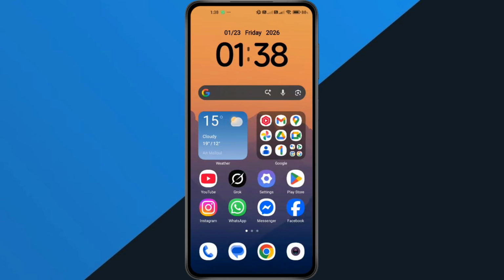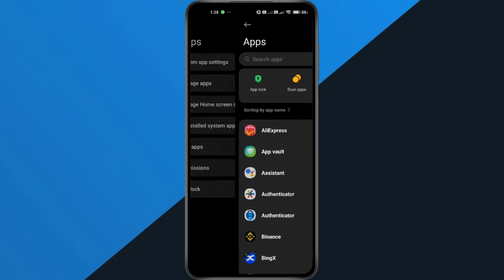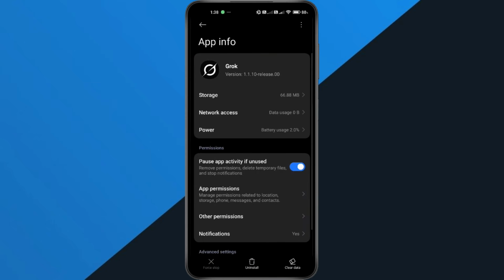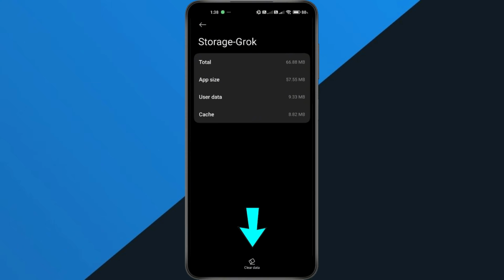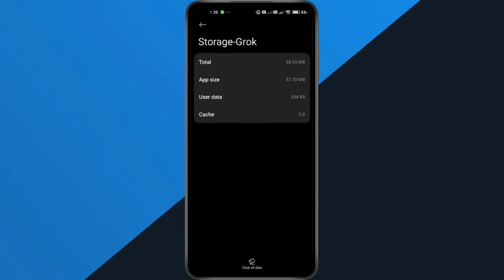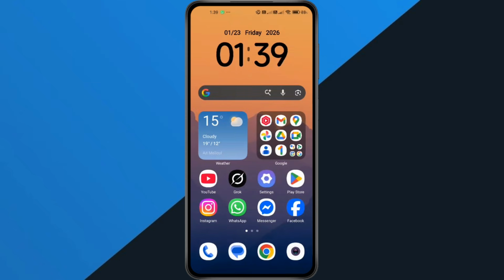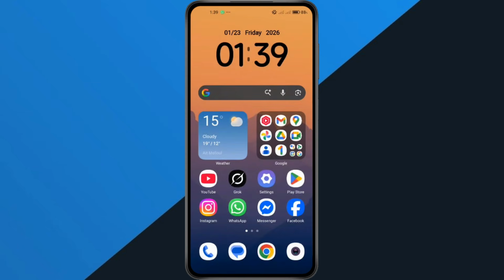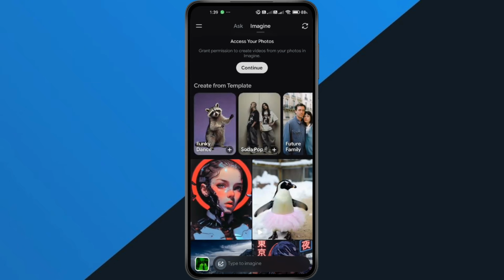How to Fix “Video Moderated” Error in Grok AI - Video Moderation Service Error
In this short video tutorial, I show you how to fix “Video Moderated” problem in Grok AI on your iPhone, Android phone, or PC. This means your videos will upload without getting blocked or moderated. By following this simple step-by-step guide, you can fix the Grok AI video moderated error and get your videos working smoothly again.

Explainic